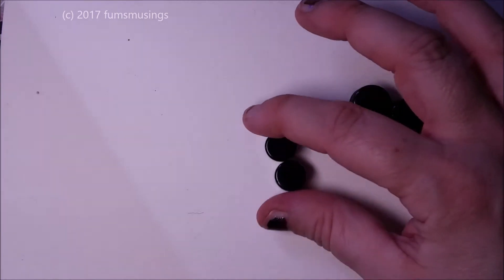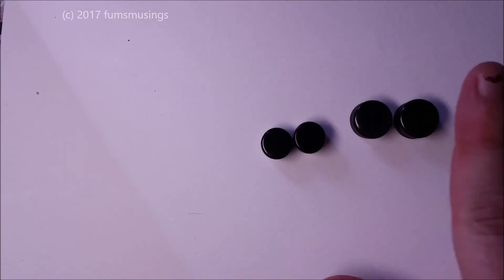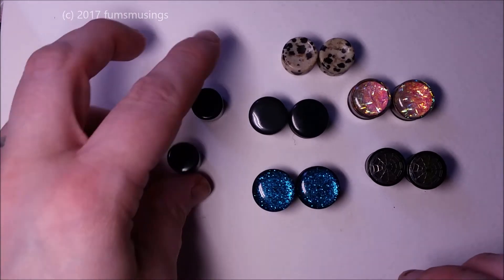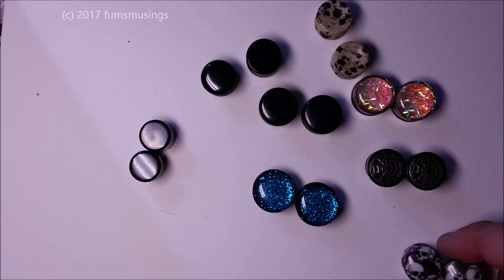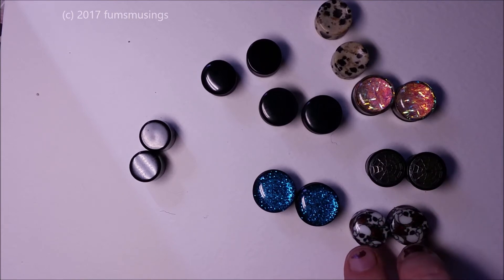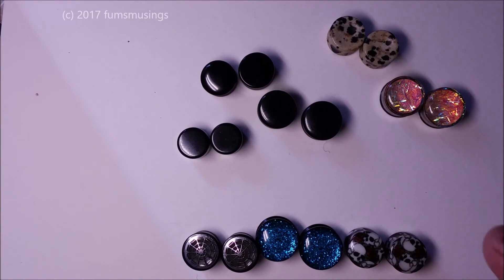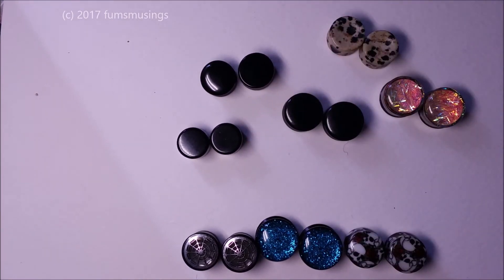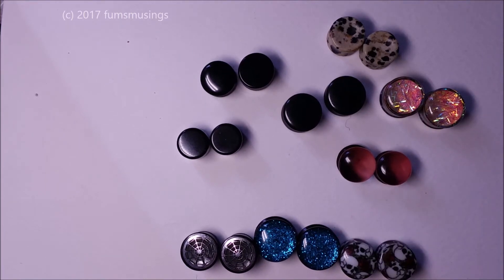Current plug collection - 12mm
My current collection of 12mm plugs for my stretched lobes.